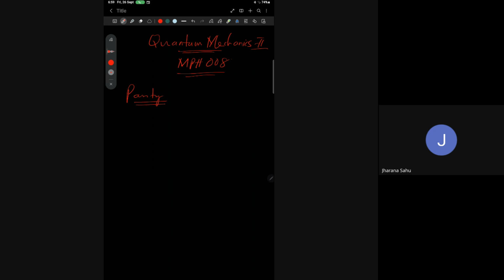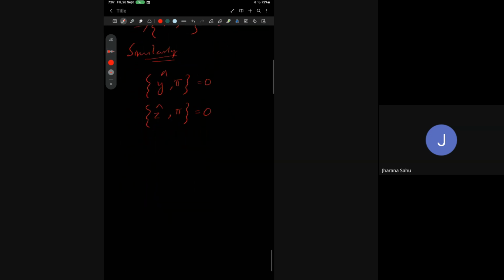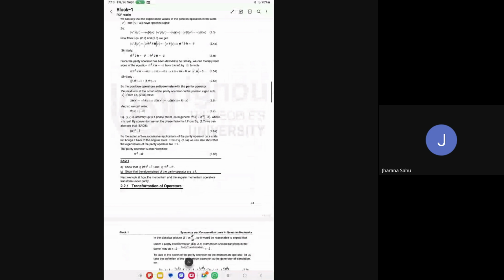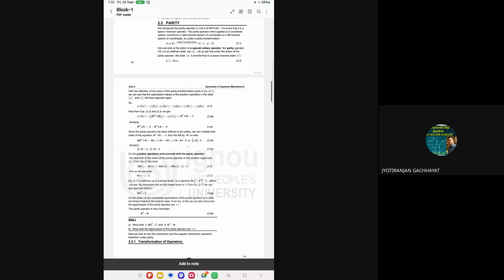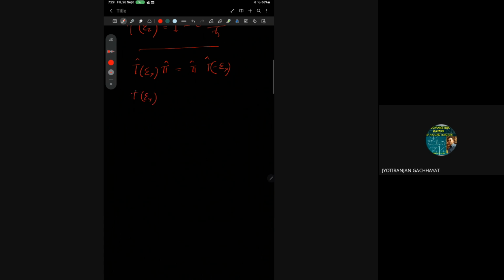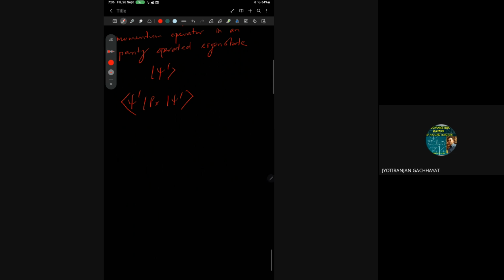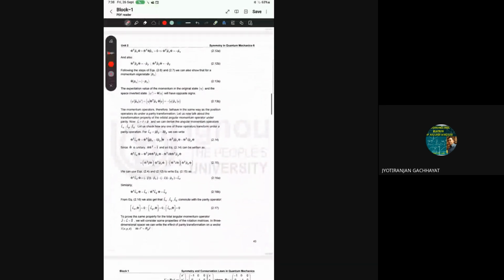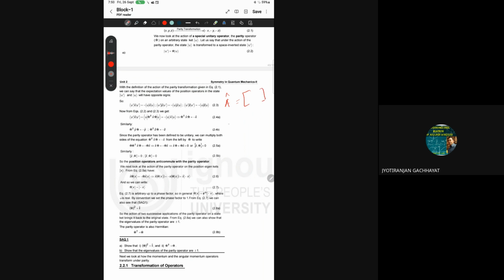MPH-8 [Class-3/4]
Quantum Mechanics II